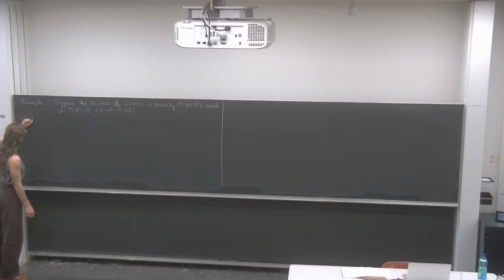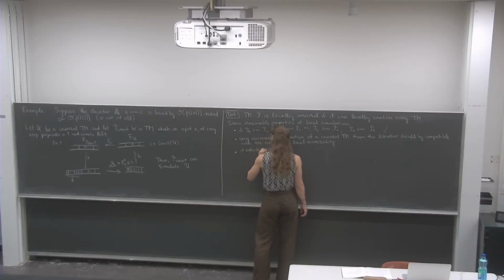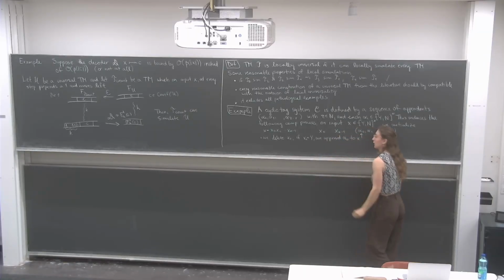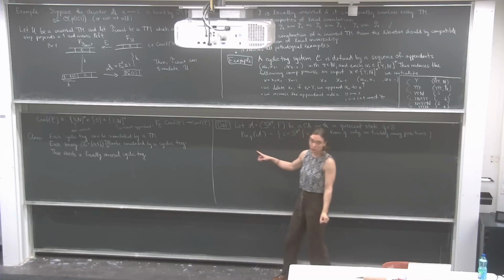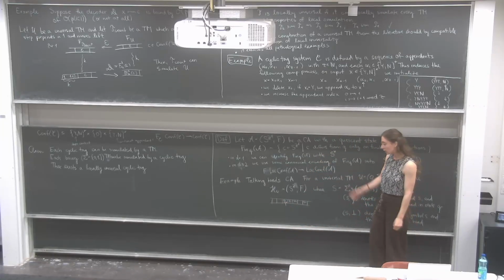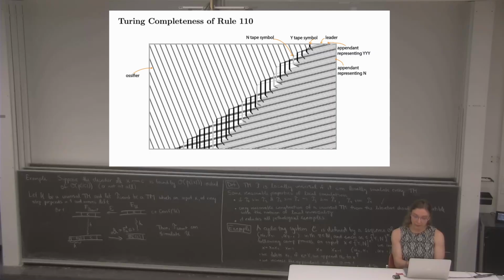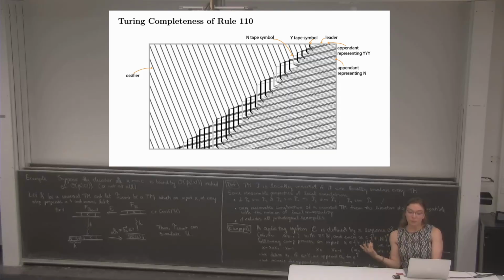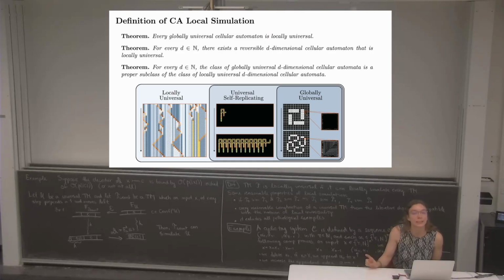Lecture 11 (Part 2): Computing Dynamical Systems - Local Simulation of Cellular Automata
We discuss what it means for a cellular automaton to simulate a Turing machine and look at the Turing completeness of Rule 110.

Course: Cellular Automata and Models of Artificial Life
Lecturer: Barbora Hudcová